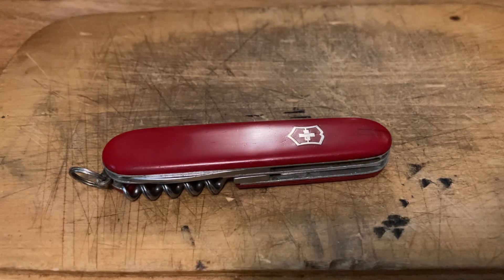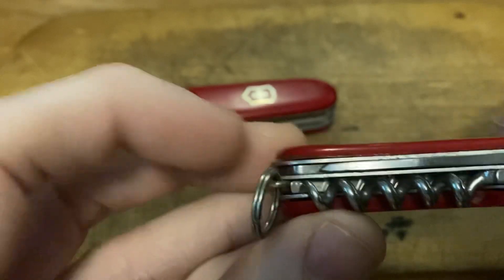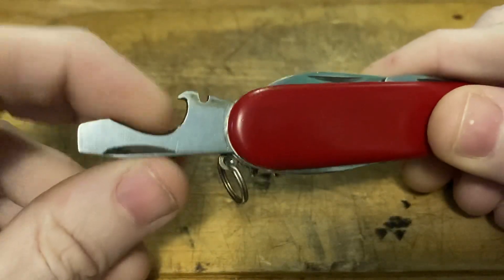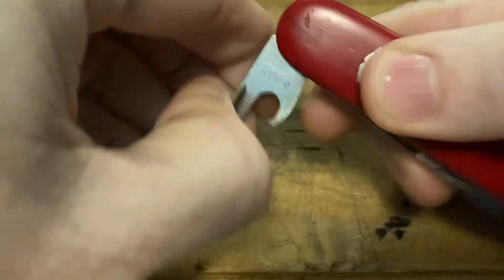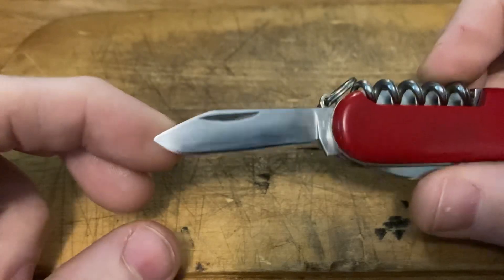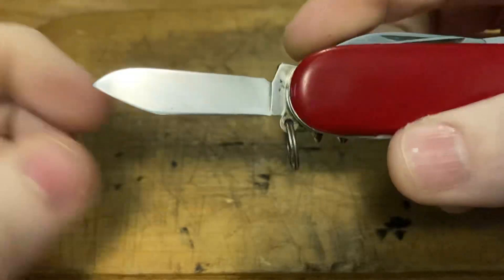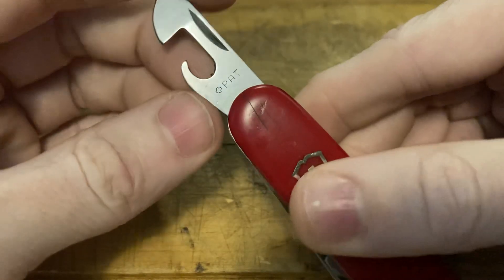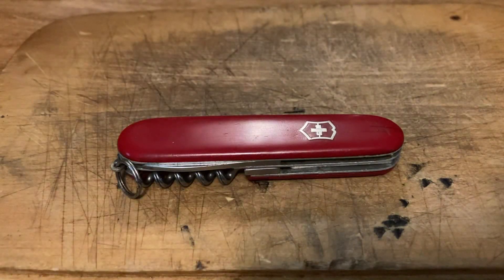Vintage Victorinox Standard c. 1969-71 For Sale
Tried to show some minor flaws in the video. Great condition for a 50+ year old knife. $50 OBO shipped continental US.